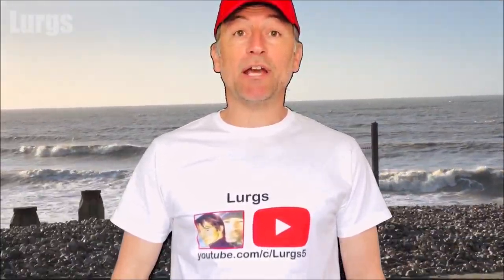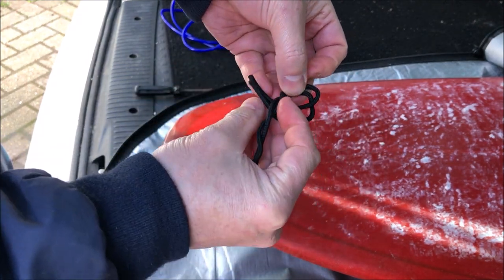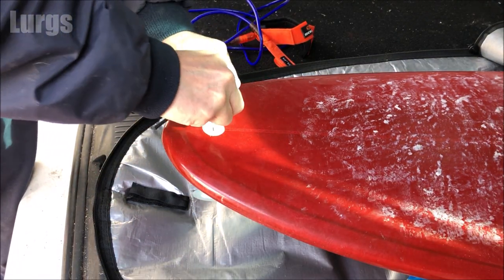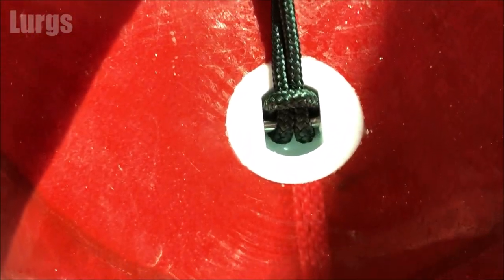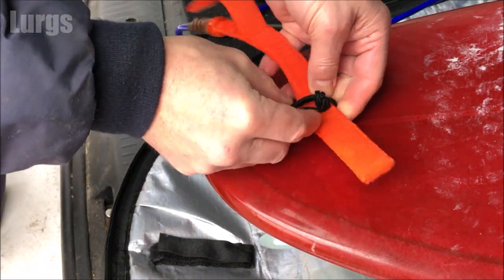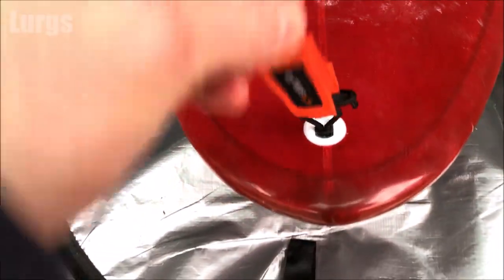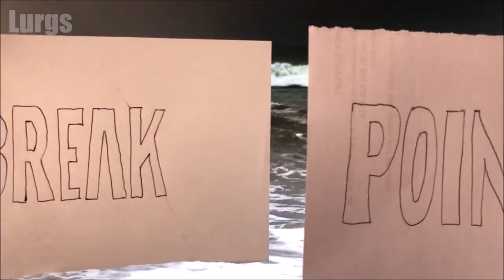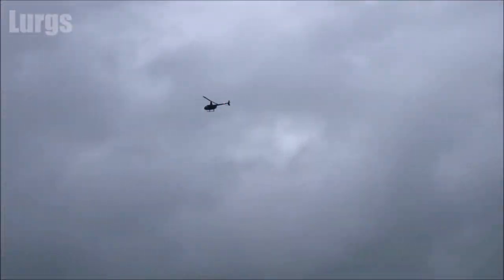How to tie a Surfboard Leash String to your Surfboard and attach a Leash & Bonus Point Break Skit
It's important to attach your Surfboard leash tie correctly for strength and to stop your surfboard getting damaged. I will show you how to securely fasten a Leash string to your Surfboard the correct way. The Surfboard Leash knot is a crucial part.
If your Surfboard leash string is not installed correctly it might damage the tail of your Surfboard (and you don't want that), that's why most Surfing leashes have a Leash Rail Saver to prevent damage.
How to attach a Surfboard leash string correctly is important (in Australia it is called a Surfboard leg rope).
Please watch to the end so you can enjoy my Point Break Skit.

Useful How To Guides to help you save ⏱TIME and 💰 MONEY:
TECHNOLOGY
0:00 Introduction - Point Break or Leash String?
0:19 DON'T do this.
0:29 Leash String, tie the knot (not marriage).
0:59 Seal the ends.
1:16 Attach the leash string to your Surfboard.
2:06 Leash string too long, adjust knot.
2:24 Attach your Leash (leg rope).
2:32 Make sure knot is in the right place.
2:52 Terrible joke.
3:15 Even pressure on both sides of String.
3:32 Which stick shall I take out?
3:59 My Point Break Skit (best film ever).